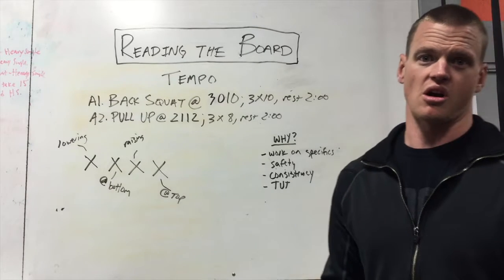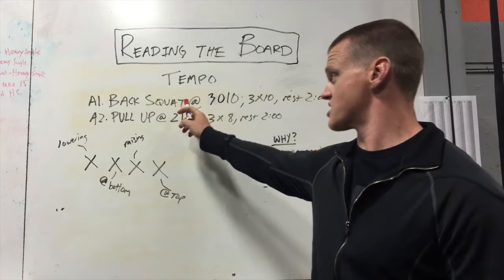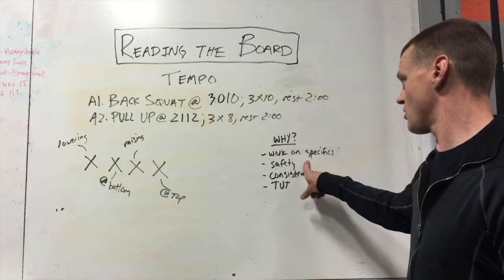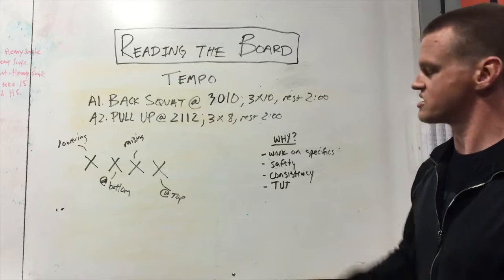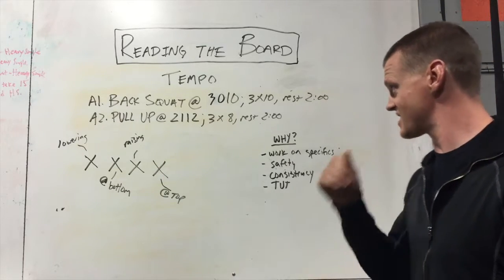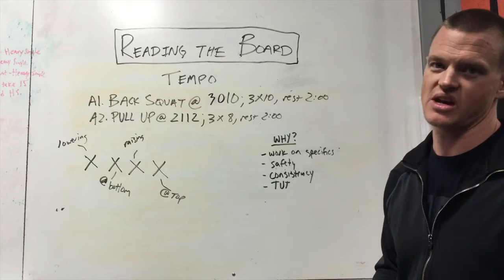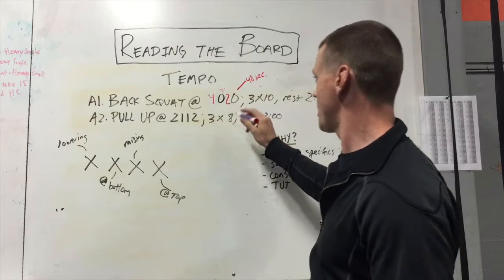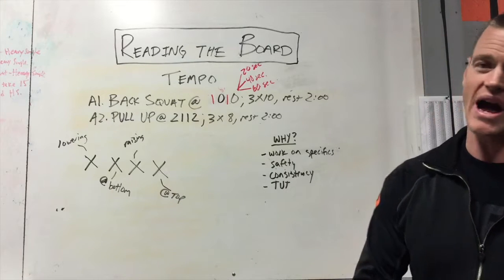Reading the Whiteboard: Tempo